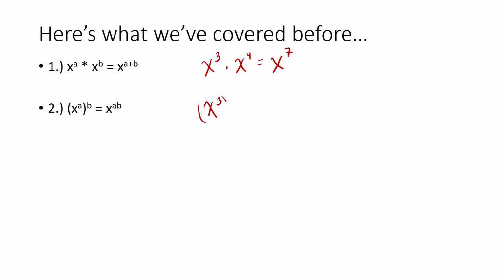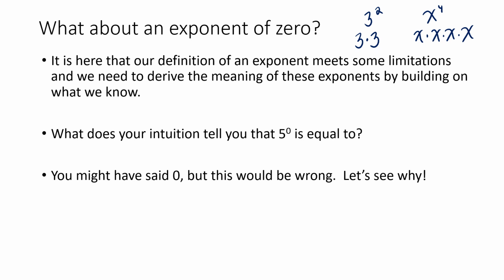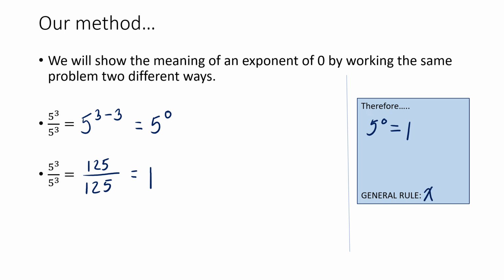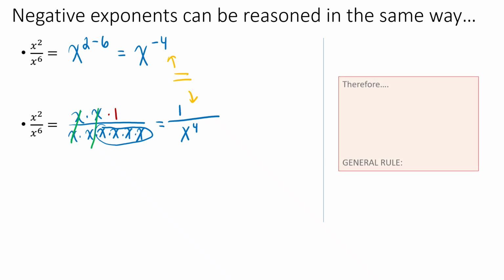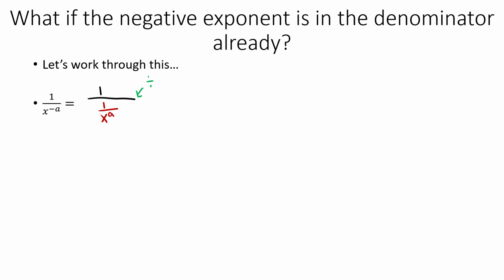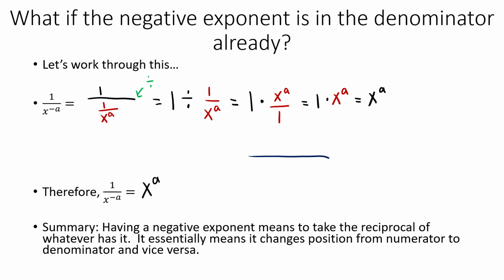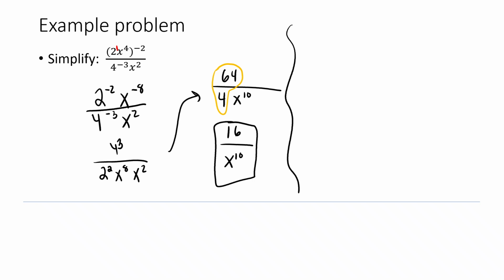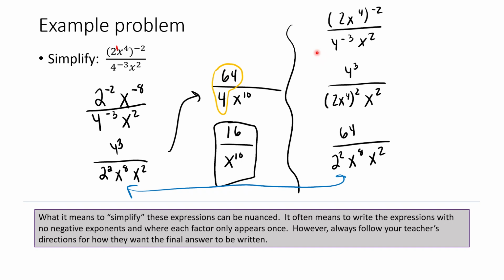Laws of Exponents 2